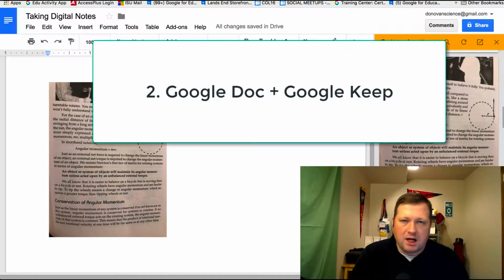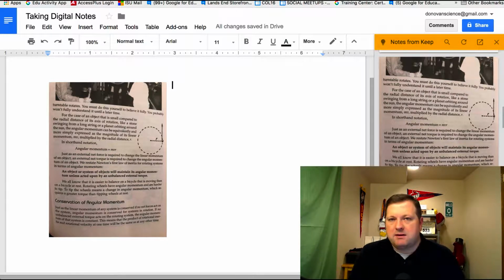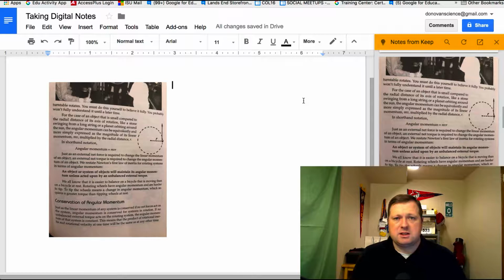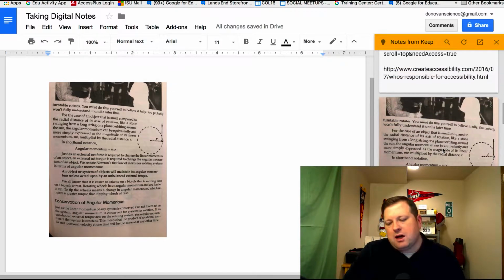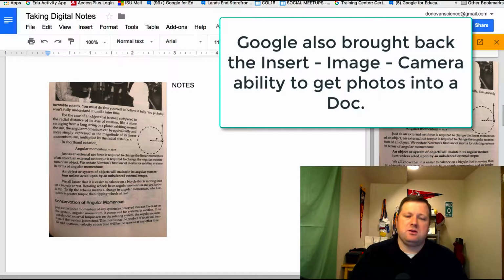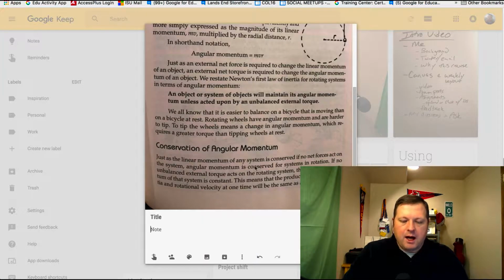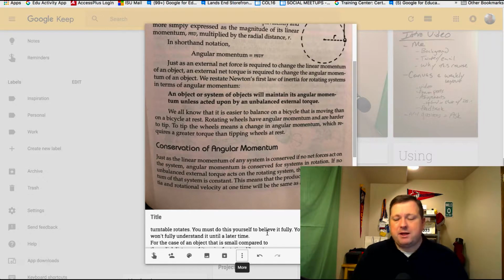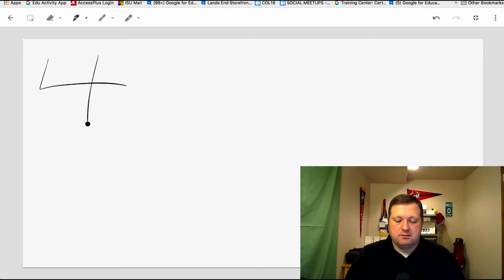Digital Note Taking Tips